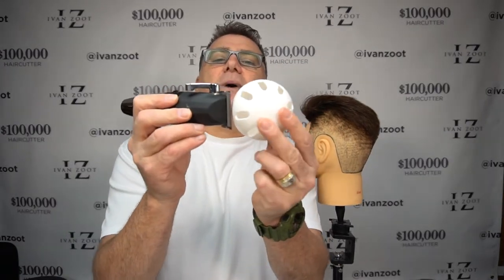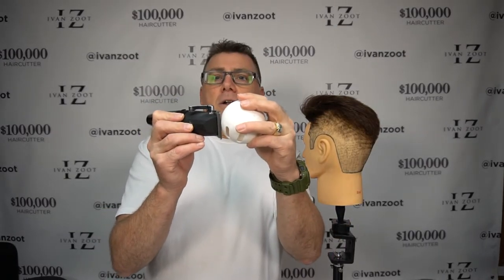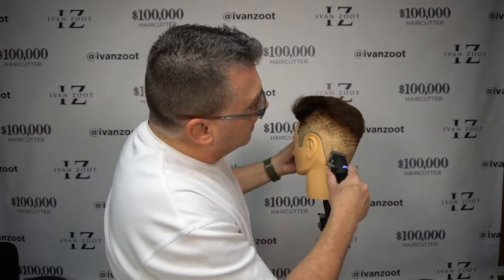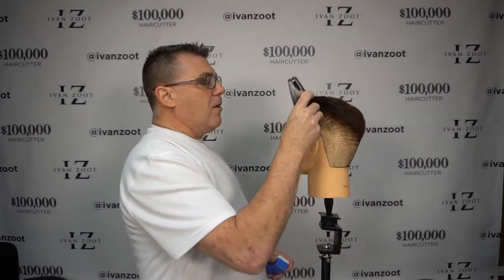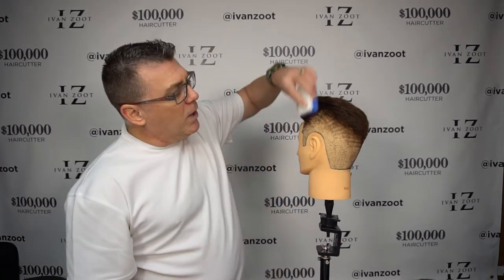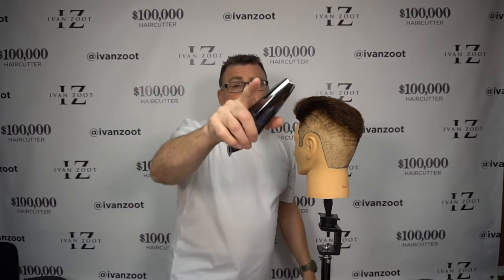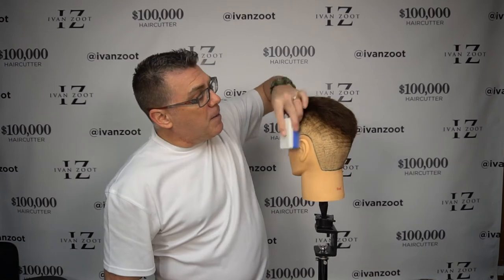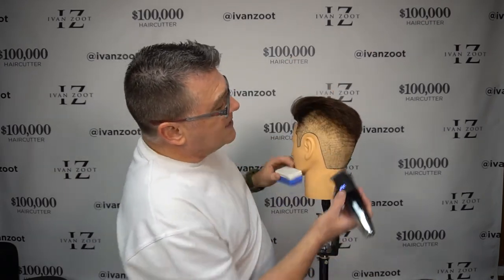World famous side fade technique for better fade clipper haircuts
Ivan Zoot shares his world famous side fade technique for clipper taper fade haircuts.
Use a clipperguy dual texture fade brush when using this technique for even better results.